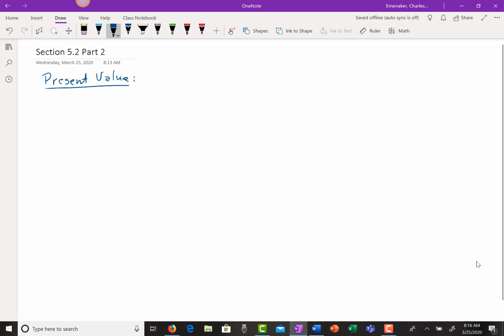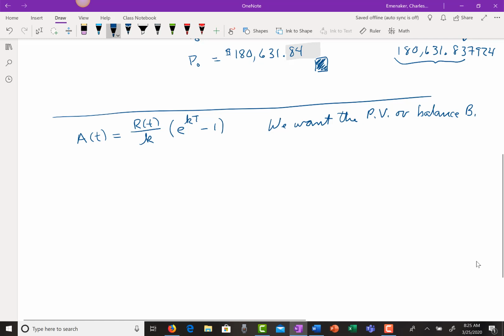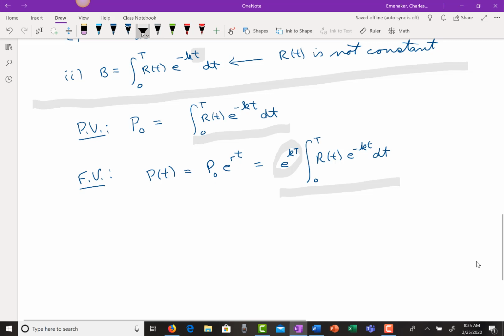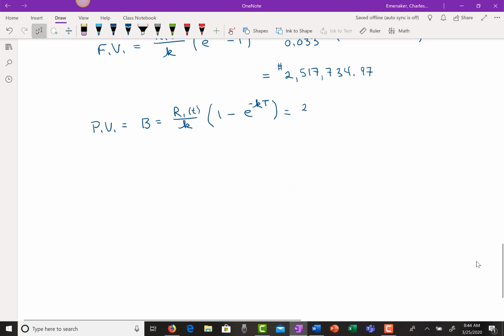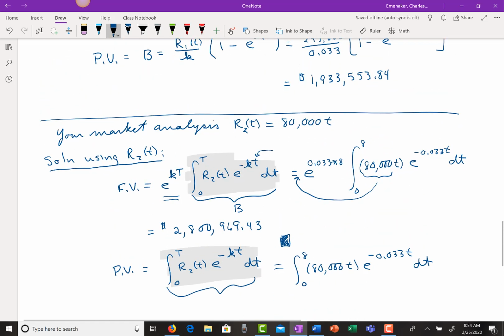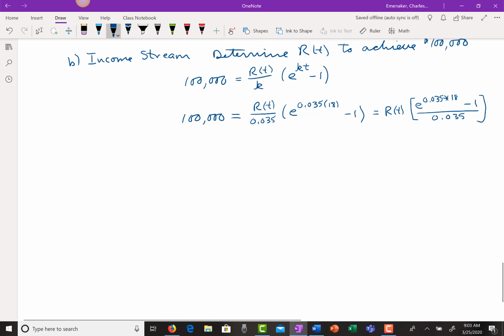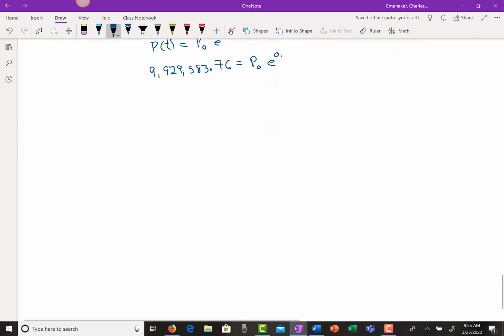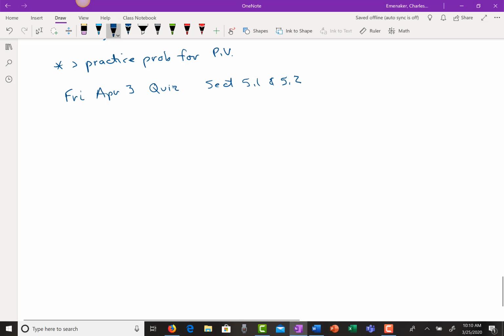Math 1045 Sect 5 2 Part 2